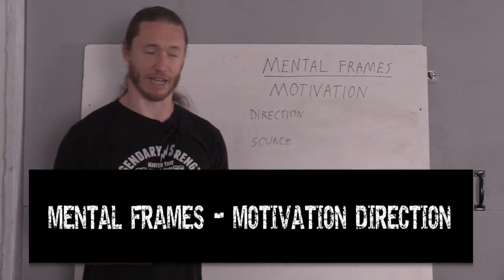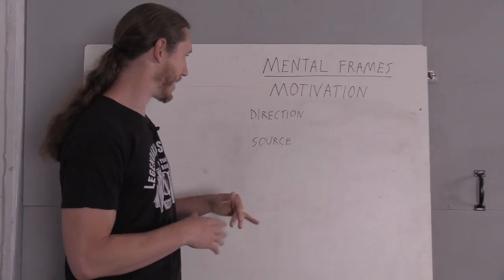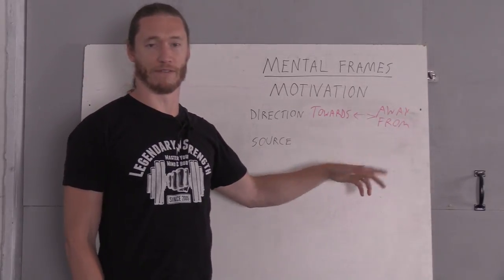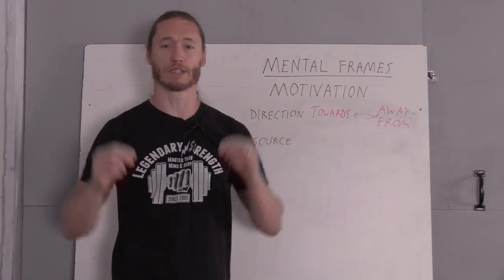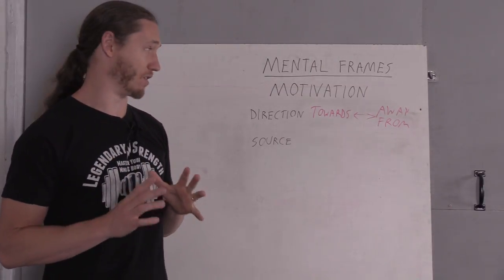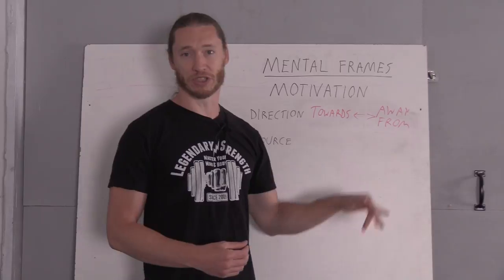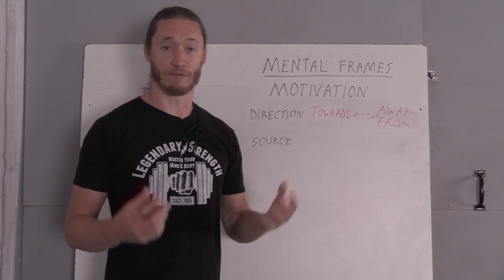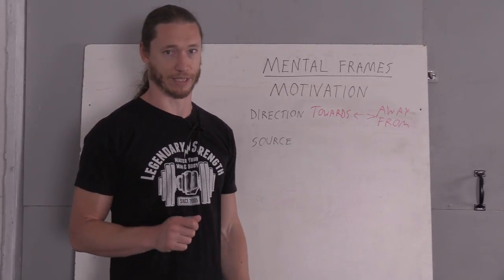Mental Frames - Motivation Direction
- Discover which motivation direction primarily drives you in your training. Is it towards or away from? Furthermore, understand the benefits and drawbacks of each of these mental frames.